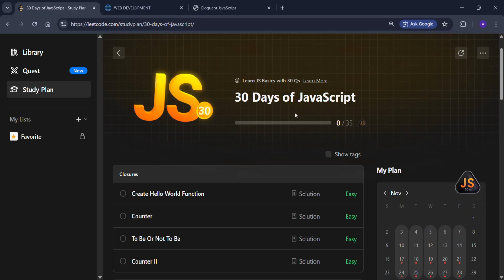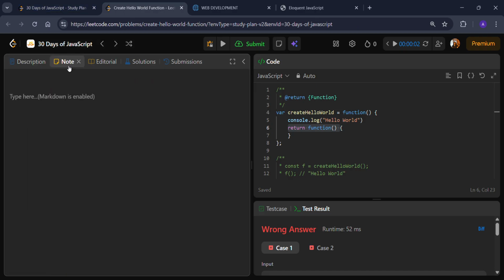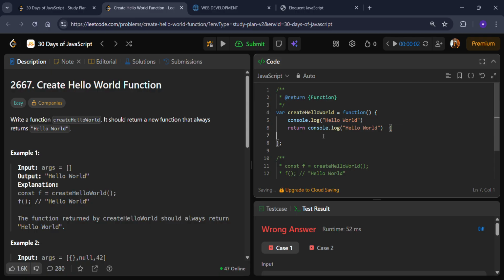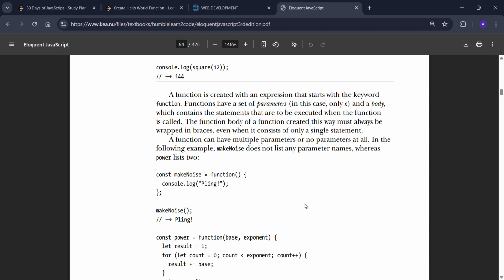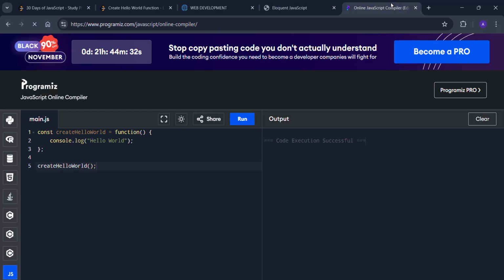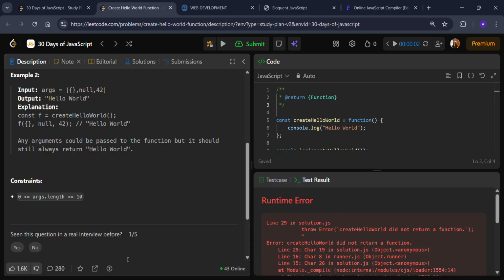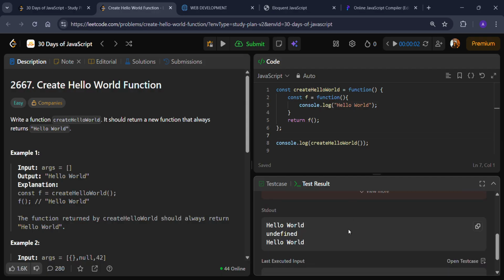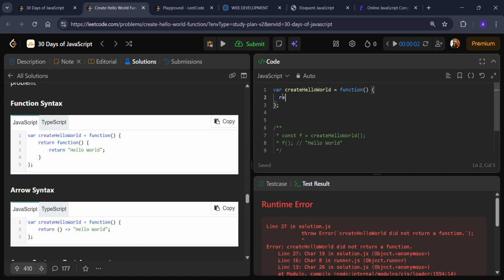watch me FAIL to solve a helloworld problem on leetcode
no words left.